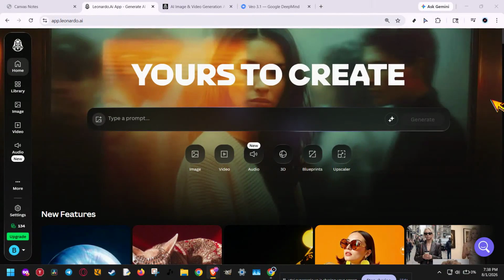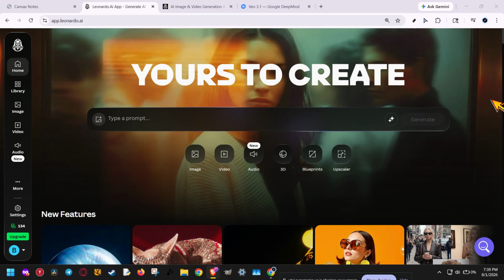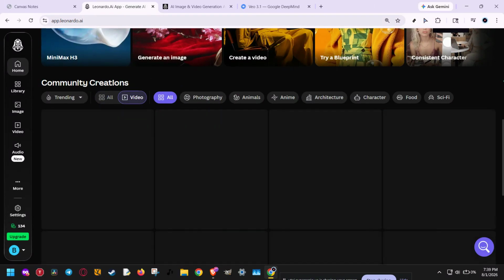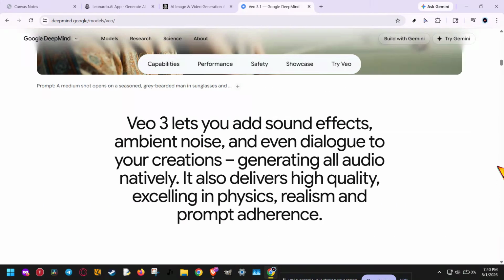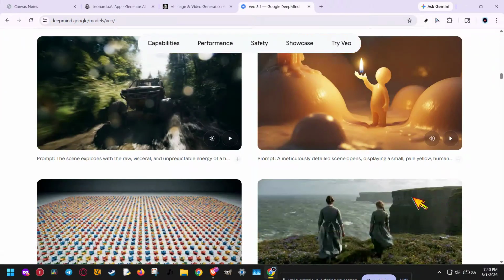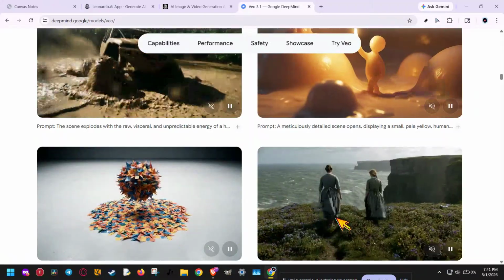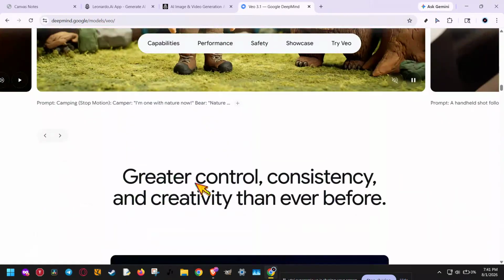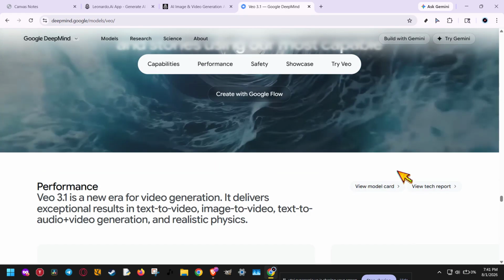Is Veo 3 Now On Leonardo AI (Latest Update Guide)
Leonardo.Ai has retired the old Veo 3 models and moved users to Veo 3.1 and Veo 3.1 Fast. Learn what changed, what’s new, and which API model IDs to use.

🕚Timestamps:
0:00 Intro and the short answer
0:23 Veo 3 vs Veo 3.1 on Leonardo AI
0:56 New features in Veo 3.1
1:40 1080p High Quality upgrade
2:00 API model tags and deprecated versions
2:35 Final takeaway

✍️What You'll Learn In This Video:
• Is Veo 3 Now On Leonardo AI
• What Changed From Veo 3 To Veo 3.1
• How End Frames Control Works In Leonardo AI
• How To Use Enhanced Motion Physics For Better Video
• How To Render 1080p High Quality Without Extra Tokens
• Which Leonardo API Model IDs Are Still Active
• How To Avoid Deprecated Veo 3 API Errors

💡Pro Tips For Leonardo AI Video Generation:
• Use a clear start image and end image for smoother scene transitions.
• Match your prompt details to the motion you want for better realism.
• Use Veo 3.1 Fast for quicker tests before final renders.
• Switch API workflows to the new active model IDs immediately.
• Check output at 1080p when you need cleaner detail and sharper results.

Leonardo AI, Veo 3, Veo 3.1, Veo 3 Fast, Veo 3.1 Fast, AI video, AI video generator, Leonardo tutorial, Google AI, End Frames Control, 1080p video, API model tags, video generation, AI tutorial, creator tools